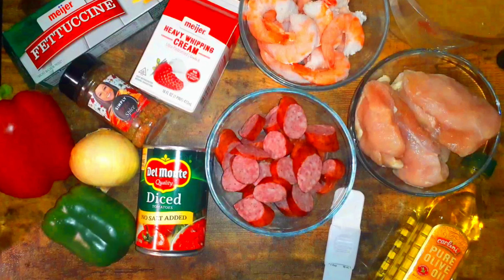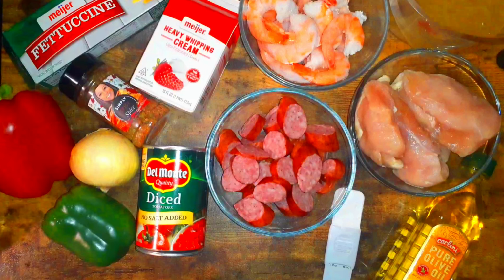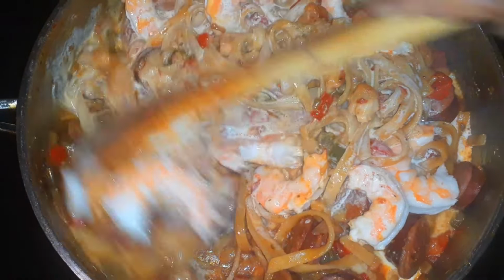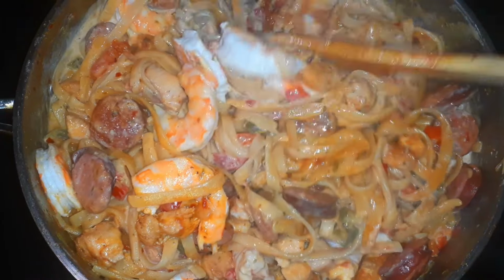Easy Creamy Jambalaya Pasta, Quick Recipe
Hey guys! Today's quick and easy recipe is brought to you via a collaboration with @BigBellyBob and @ulovechani7922. I will be making a delicious one-pot creamy jambalaya pasta! It's got all the flavors of a great Cajun jambalaya that will dance on your taste buds! So come join me as I make this scrumptious dish!

INGREDIENTS:
2 Tbsp Vegetable Oil
1 pound boneless, skinless Chicken Breast, cut into cubes
2 tsp of your favorite Cajun Seasoning
1 12-ounce package Smoked Sausage, sliced
1/2 white Onion, diced
1 Red Bell Pepper, seeded and diced
1 Green Bell Pepper, seeded and diced
2 1/2 cups Chicken Broth
1 (14.5-ounce) can Diced Tomatoes, undrained
8-ounces Pasta
1/2 cup Heavy Whipping Cream
1 Tbsp Corn Starch

Instructions:
Heat the oil in large skillet over medium heat.  Add the chicken and sprinkle with the Cajun seasoning.  Add the sausage and cook, stirring occasionally, until the sausage has browned and the chicken is no longer pink on the outside.  Use a slotted spoon to remove the meat to a bowl - leaving the grease in the pan.  Set aside.

Add the onions and peppers and cook until soft - 3 to 5 minutes.  Season with garlic/minced garlic.  Add the chicken broth and canned tomatoes with the juice.  Stir to combine.  Break the pasta in half and add into the pan, pressing it into the liquid.  Add the chicken and sausage back to the pan on top of the pasta.  Cover and simmer for 5 minutes.

Uncover, stir, and replace the lid. Cook for an additional 8 to 10 minutes, or until the pasta is tender.  In a small bowl, whisk the corn starch into the heavy cream.  Pour it into the pasta and stir to combine.  Simmer until the sauce thickens.  Add additional Cajun seasoning to taste.  Allow to rest for about 5 minutes before serving and ENJOY!!